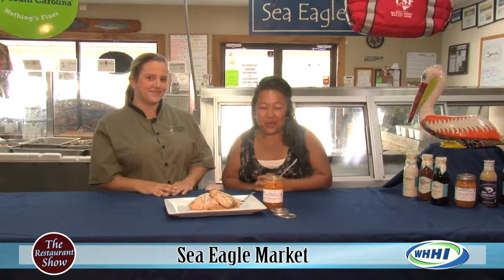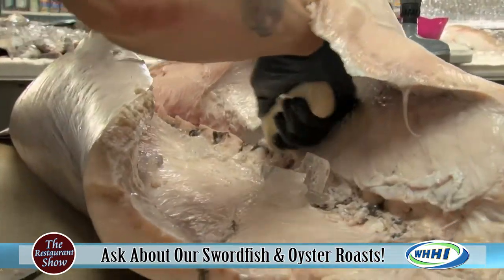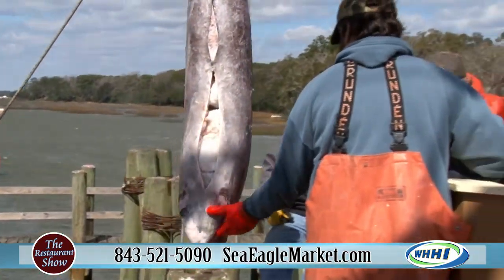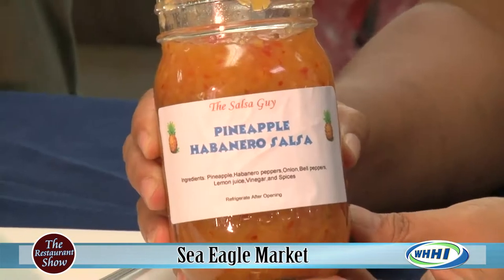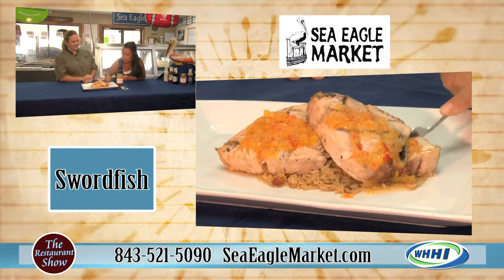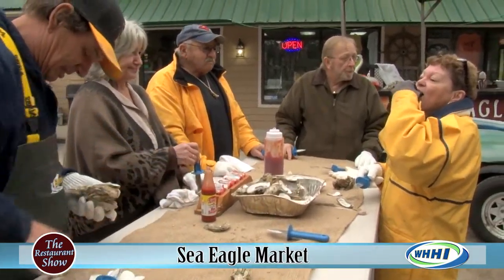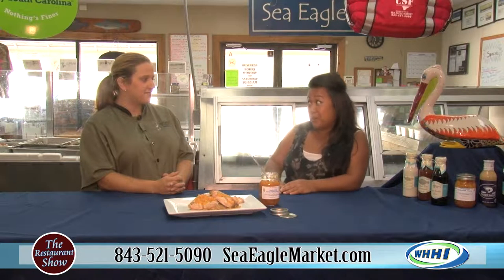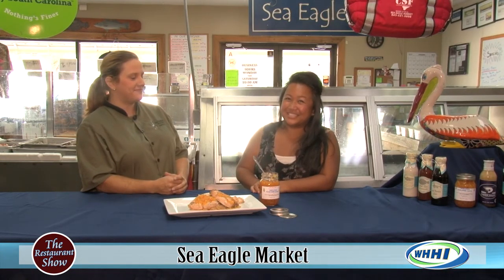RESTAURANT SHOW | Sea Eagle Market: Swordfish, Oyster Roasts | 10-27-2016 | Only on WHHI-TV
2242 Boundary Street, Beaufort, SC